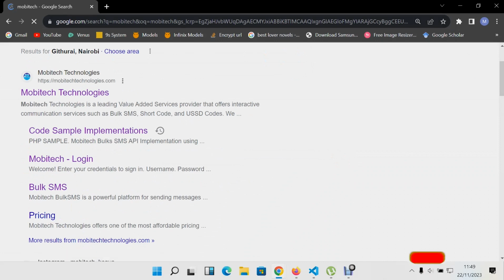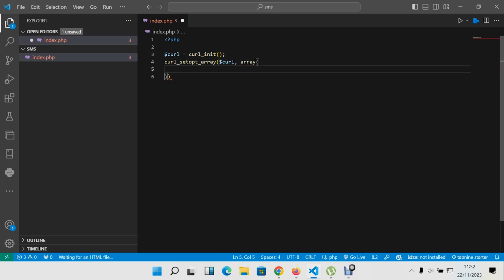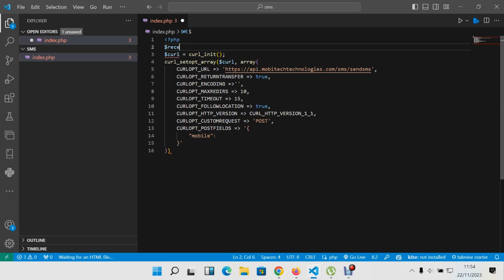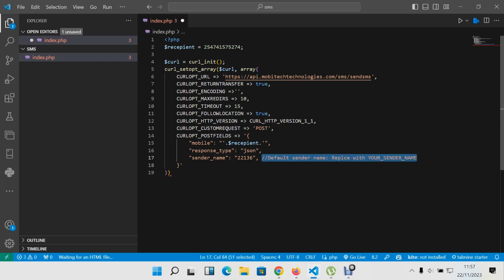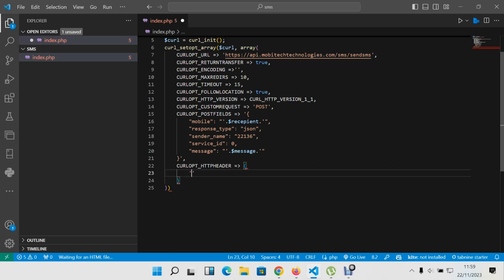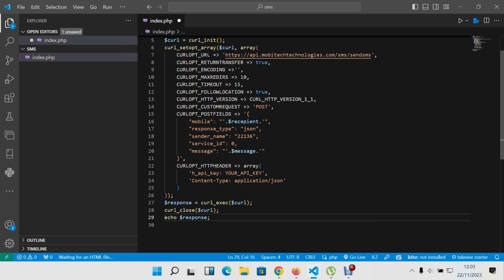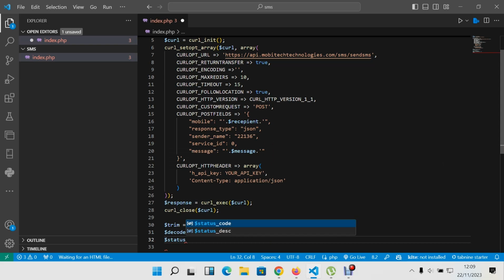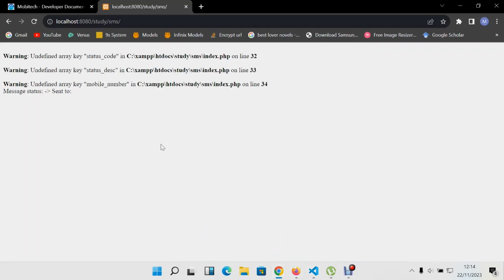How to Send Bulk SMS Using PHP to Kenyan Numbers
Welcome to another utorial where we dive into the world of PHP and bulk SMS messaging! In this video, we'll guide you through the process of sending personalized SMS messages to Kenyan mobile numbers using the powerful Mobitech Technologies API.

🌐 Key Highlights:

Efficiency Meets Simplicity: Learn how to leverage PHP and cURL to send bulk SMS messages effortlessly. Whether you're a developer, business owner, or tech enthusiast, this tutorial is designed to make the process seamless.

Mobitech Technologies Integration: Discover the ins and outs of integrating the Mobitech Technologies API into your PHP script. We'll walk you through the setup, ensuring a smooth connection for reliable SMS delivery.

Bulk SMS Customization: Tailor your SMS messages to suit your needs. From personalized sender names to dynamic content, unlock the potential for engaging and effective communication with your Kenyan audience